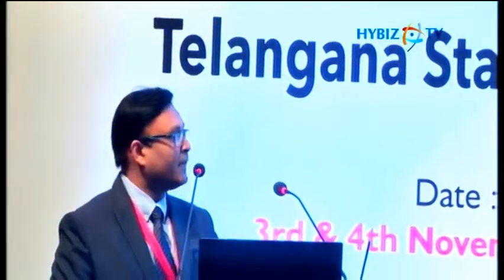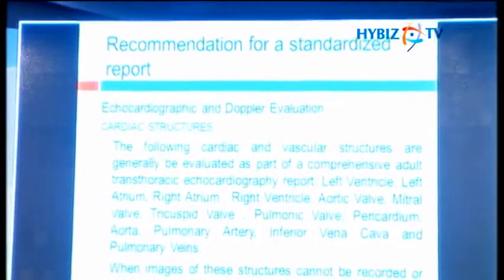4th Annual CSI Conference of Telangana State Chapter | LIVE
4th Annual CSI Conference of Telangana State Chapter | LIVE